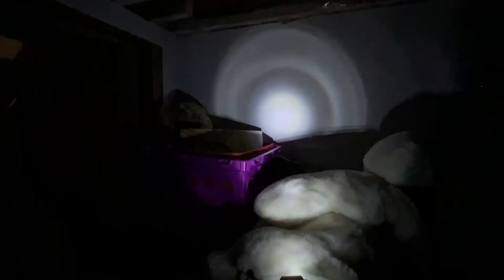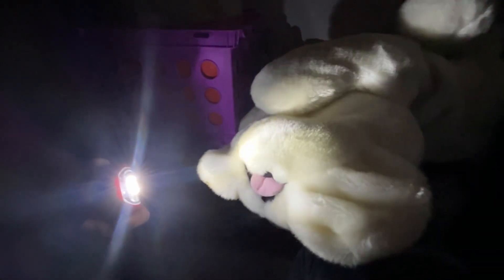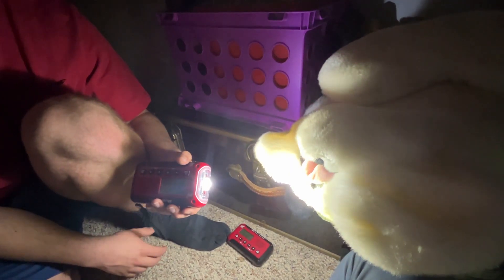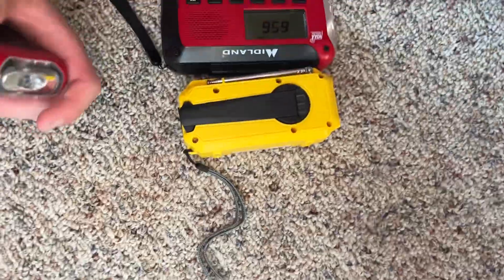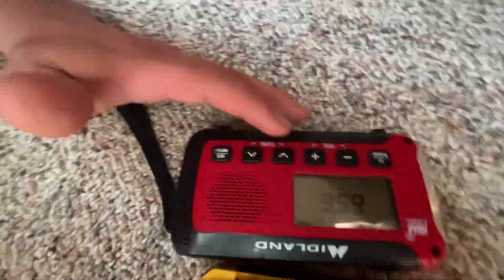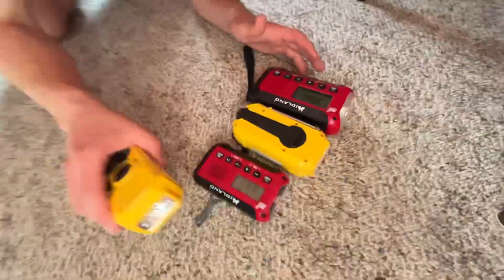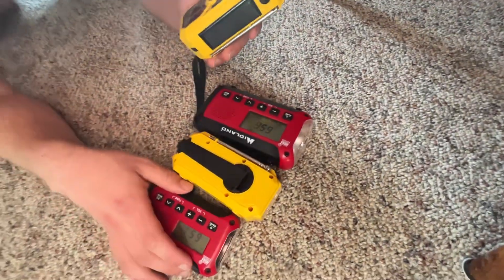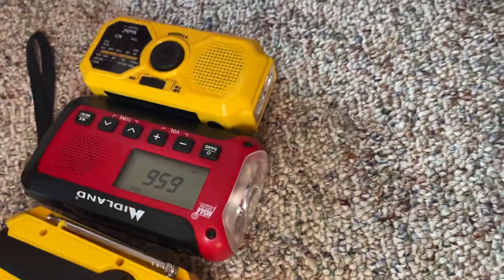Cato and Midland size comparison and flashlight comparison ￼